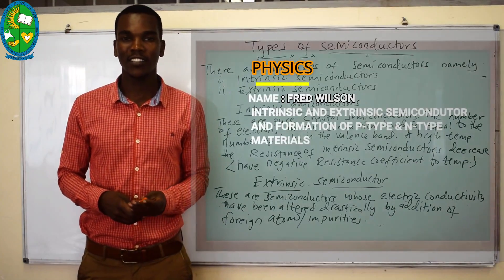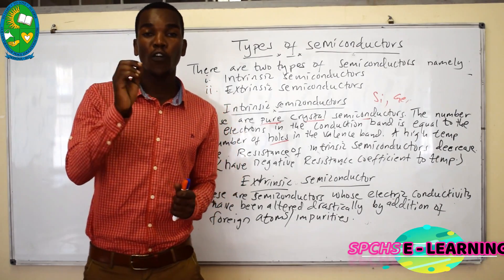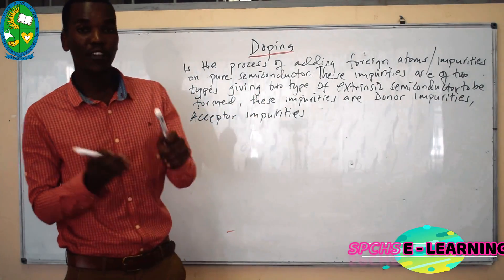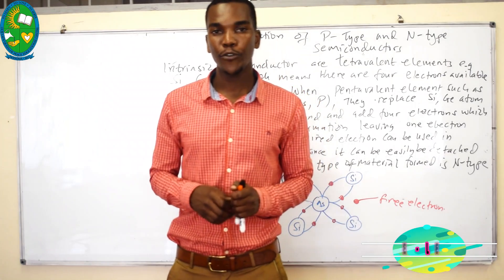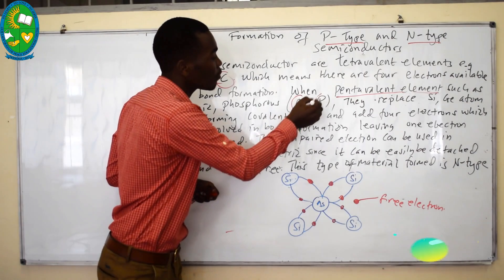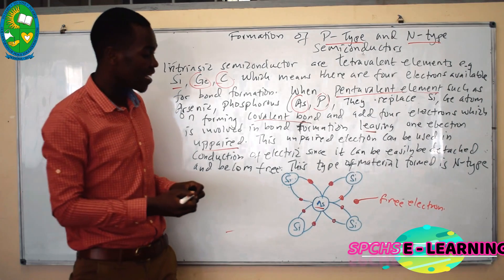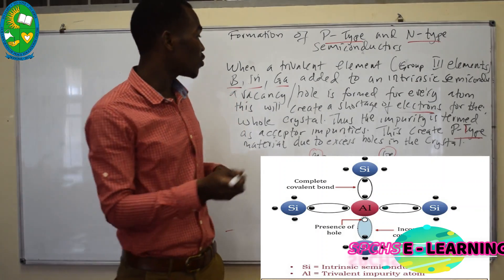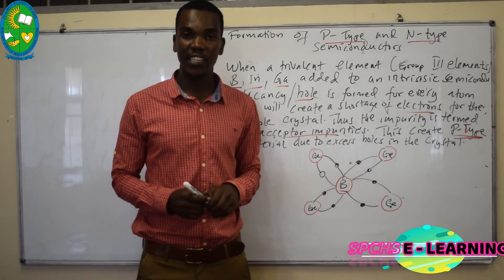PHYSICS - SEMICONDUCTORS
FORM IV
MAIN TOPIC : ELECTRONICS
SUB TOPIC : SEMICONDUCTORS